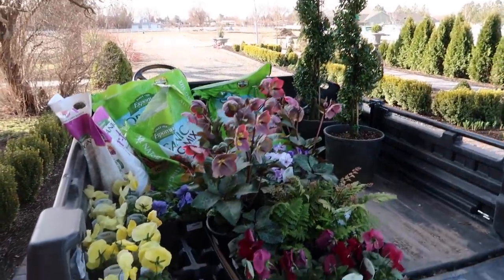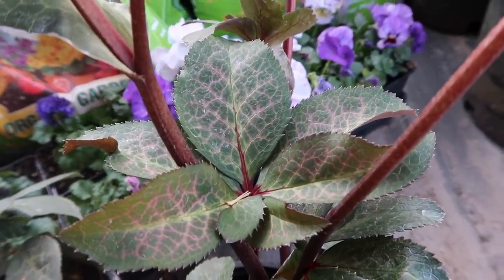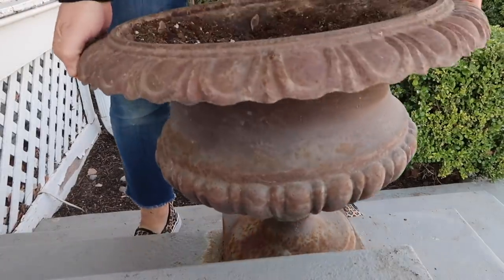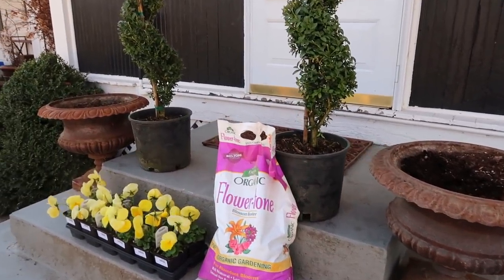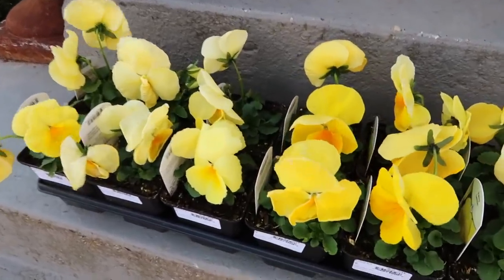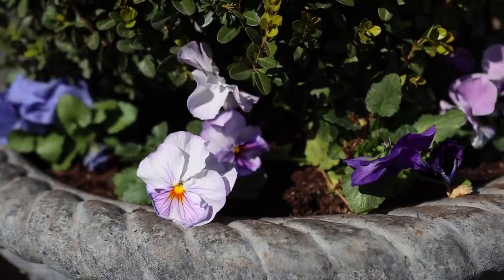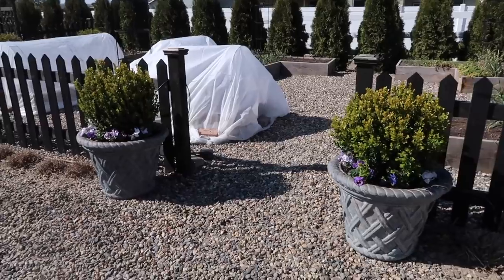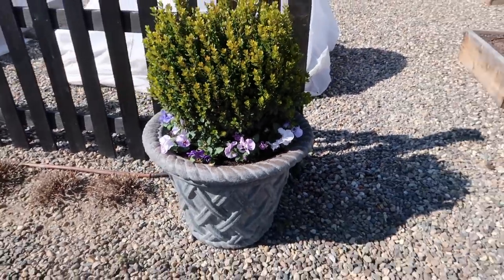Early Spring Flower Planting! 🌿🌸 // Garden Answer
Pippa's Purple Hellebore
Athyrium Otophorum Eared Lady
Bull’s blood beets
Pansy Rose
Dryopteris X complexa ‘Bobust’
Yellow Pansy
Purpler Pansy

🌿MAILING ADDRESS🌿
Garden Answer
580 S Oregon St